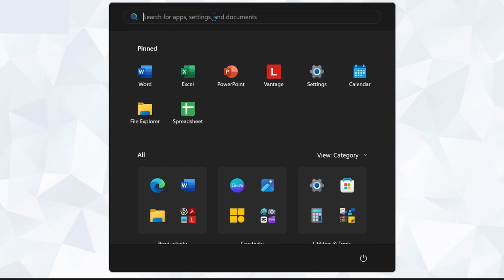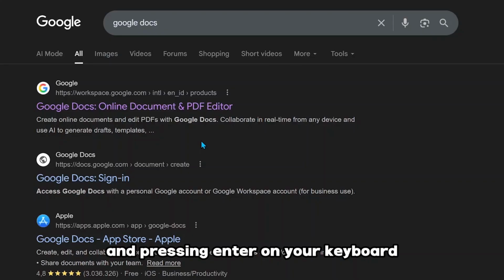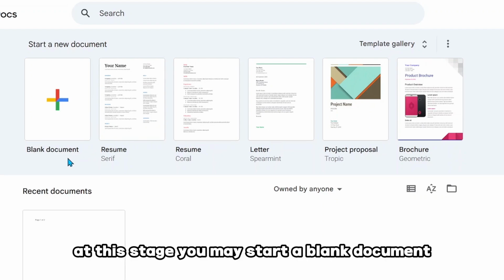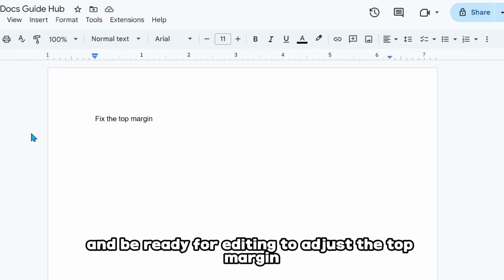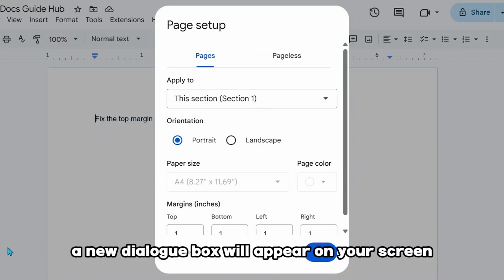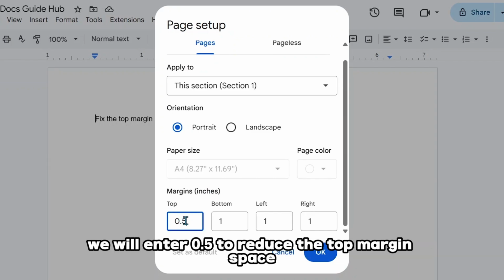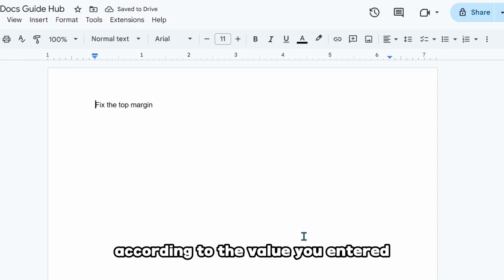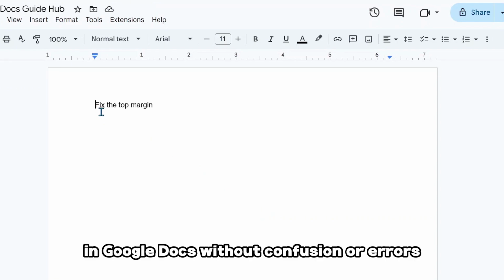How To Fix The Top Margin For a Cover Page Google Docs (𝟮𝟬𝟮𝟲) | 100% WORKS | NO Yapping & EASY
Learn How To Fix The Top Margin For a Cover Page Google Docs in this video (EASY FULL GUIDE) | Fix The Top Margin For a Cover Page Google Docs, for more videos like this then please leave a like.

Without Yapping, Here's How To Fix The Top Margin For a Cover Page Google Docs. First open the Windows Start menu on your desktop so you can easily access your applications. Next, search for Google Chrome using the search bar to quickly locate the browser. Once it appears in the results, open the Google Chrome application on your computer by clicking on it. After the browser launches, navigate to "Google Docs" by typing it in the address bar and pressing Enter on your keyboard. From the results or suggestions shown, click the link for the official Google Docs website to ensure you are accessing the correct platform. When the page loads, log in to your account, and the Google Docs home feed will appear with your available files and templates. At this stage, you may start a "blank Document" or select an existing document example depending on your needs. As a demonstration, we will open a project from "Recent documents" to continue. The document you have selected will open immediately and be ready for editing. To adjust the top margin, begin by clicking the "File" menu located at the top-left corner of the document interface. After clicking, a pop-up menu will appear displaying various file-related options. Scroll down through the list and click on "Page setup" to access layout settings. Once selected, a new dialog box will appear on your screen containing margin and page configuration options. In the "Top" section under "Margins," set the value as you desire; for example, we will enter "0.5" to reduce the top margin space. Carefully review the other margin values if necessary, but only adjust what is required for your task. After entering the desired value, ensure everything is correct and click "OK" to confirm your changes. The top margin will change its position according to the value you entered, and the document layout will update instantly. This adjustment allows you to control spacing at the top of your page, making your document look cleaner and more organized. By following these steps carefully, you can easily customize your document layout in Google Docs without confusion or errors. Congratulation, In this video you just learn and know everything about How To Fix The Top Margin For a Cover Page Google Docs, so this video is really perfect for people who are interested and looking for a topic related to : how to fix the top margin for a cover page google docs, how to fix the top margin for a cover page in google docs, how to fix the top margin for a cover page on google docs, how to fix google docs the top margin for a cover page, how to fix a the top margin for a cover page in google docs, how to fix a the top margin for a cover page on google docs, fix the top margin for a cover page in google docs, fix the top margin for a cover page google docs

Certified Guides